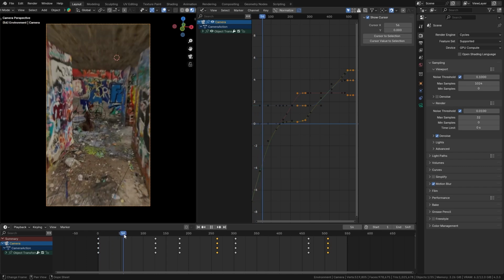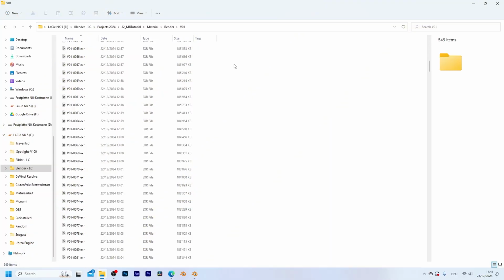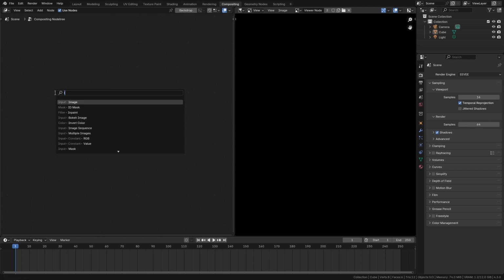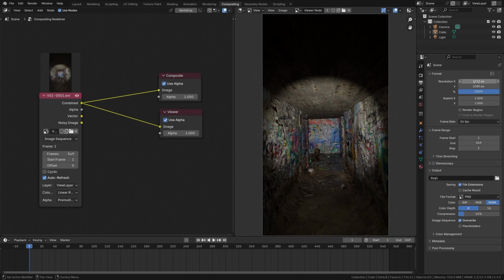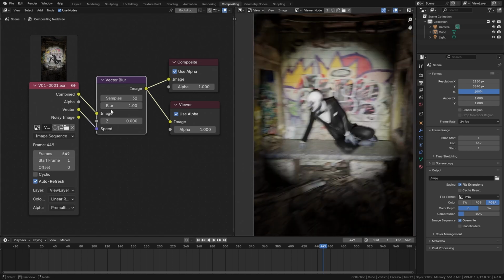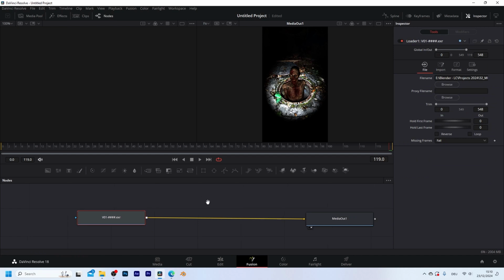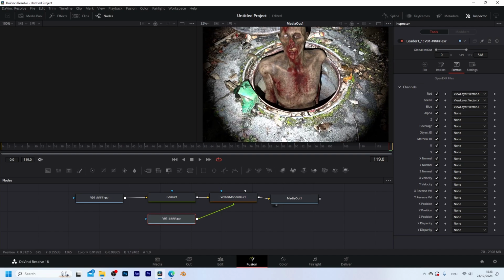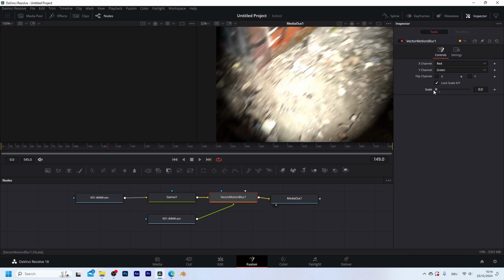How to add Motion Blur in Compositing!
In this tutorial, I demonstrate how to add realistic motion blur to Blender animations during the compositing stage. This technique works in both Blender's internal compositor and Fusion within DaVinci Resolve. The advantages include faster render times and the ability to fine-tune the motion blur after rendering.

Timestamps:
00:00 Intro
00:22 Render Vector Pass
01:07 Vector Blur in Blender Compositor
03:33 Vector Motion Blur in Fusion
05:32 Outro